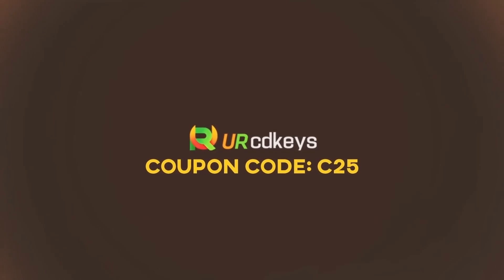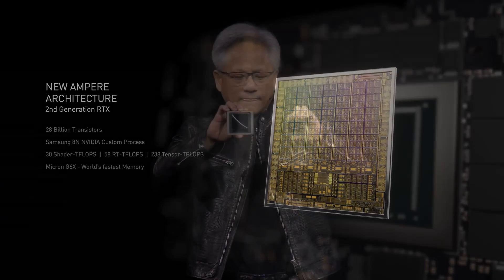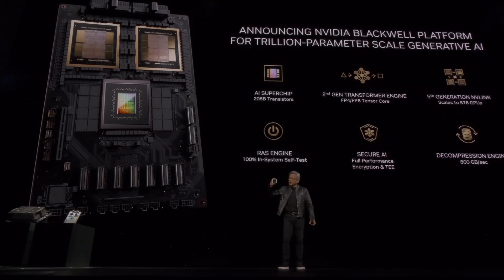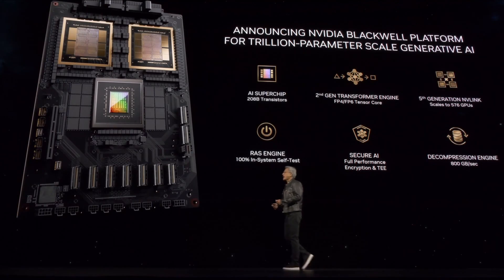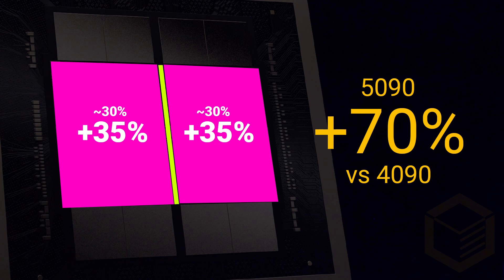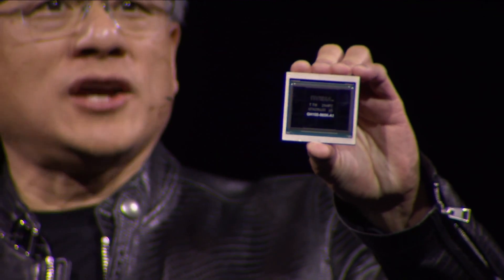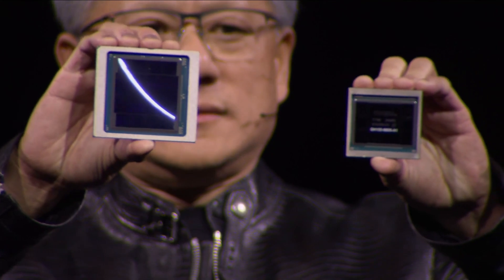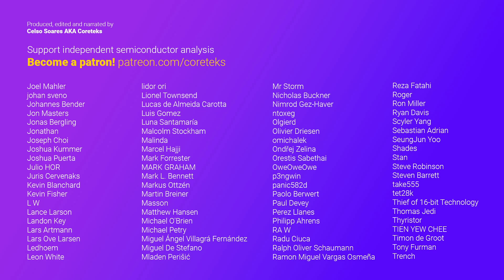5090 could be 70% FASTER than the 4090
Urcdkeys.Com 25% code: C25 【March Madness Sale】